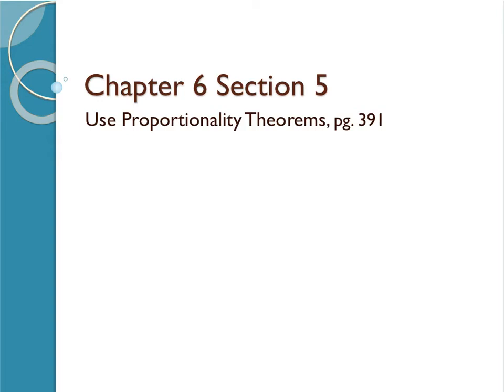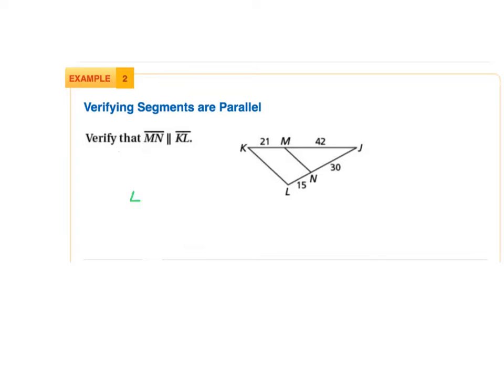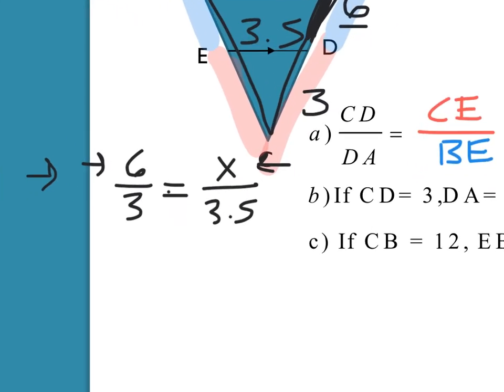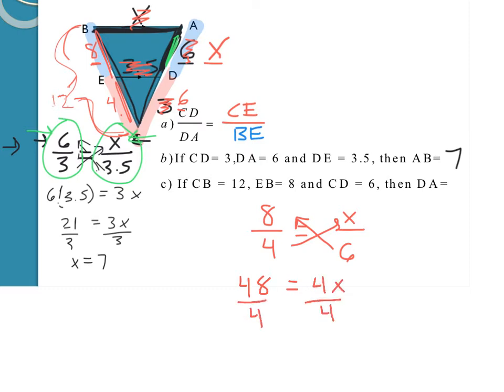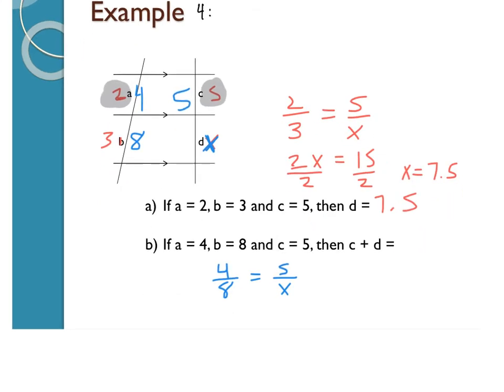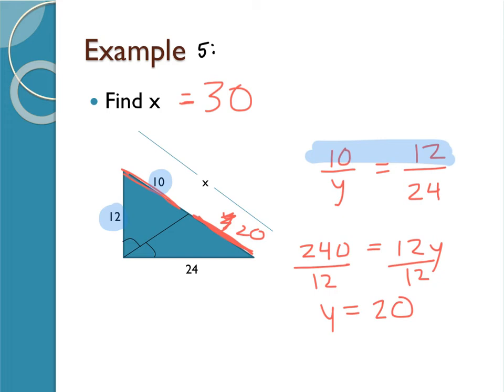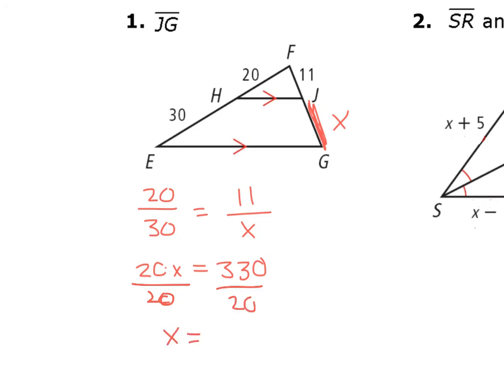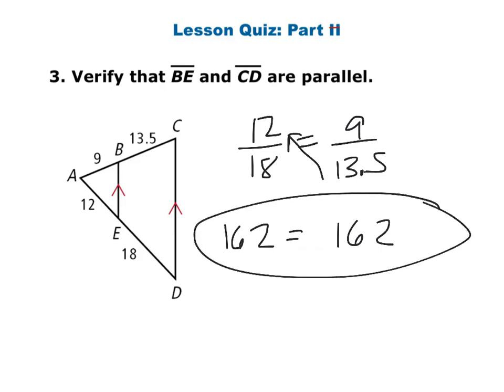2.11 applying proportions in triangles 7.4